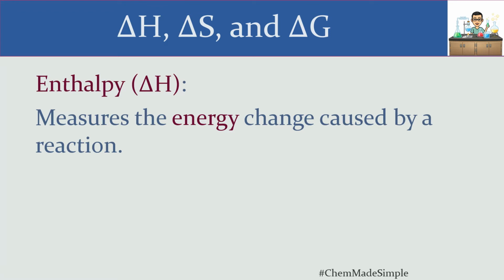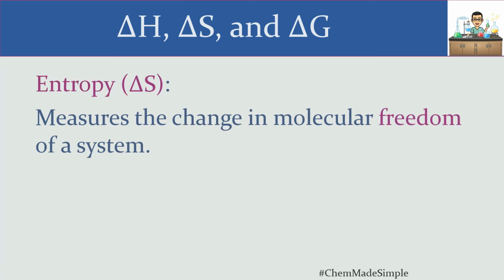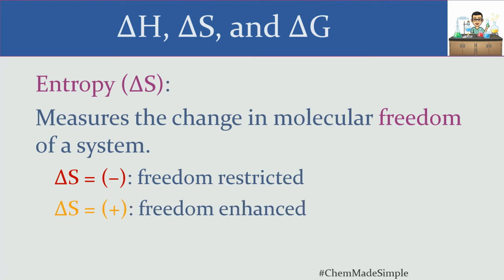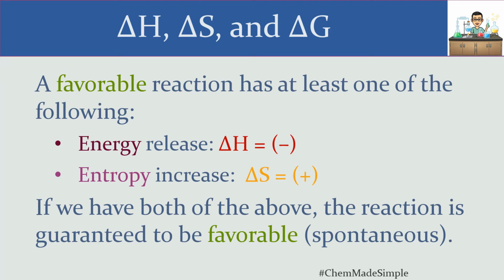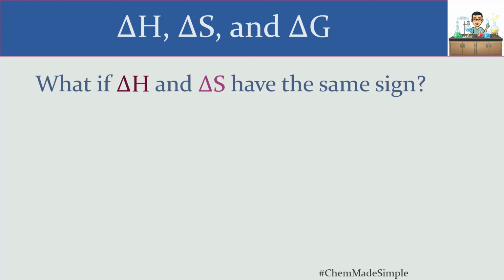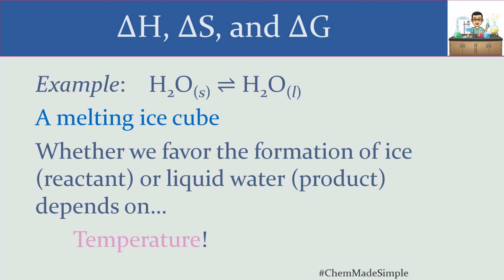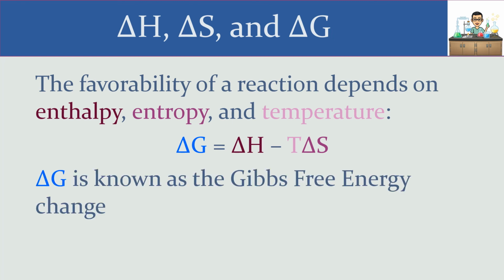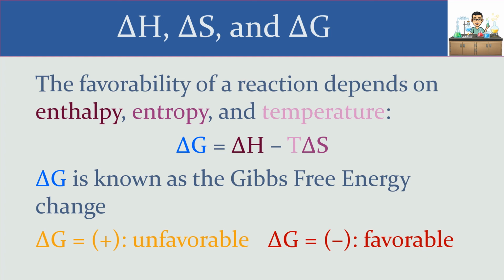Chemical Thermodynamics: Enthalpy and Entropy (ΔH and ΔS)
Energy (ΔH) and Entropy (ΔS) work together with temperature (T) to determine the spontaneity of a reaction (ΔG: Gibbs Free Energy Change).